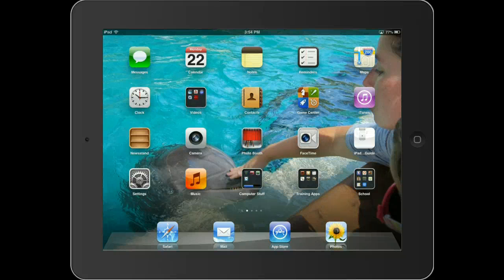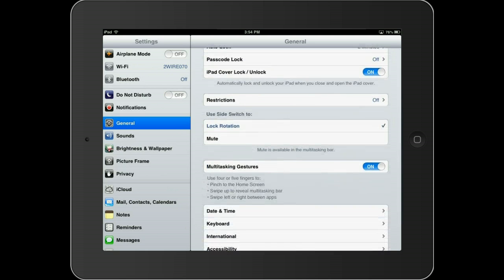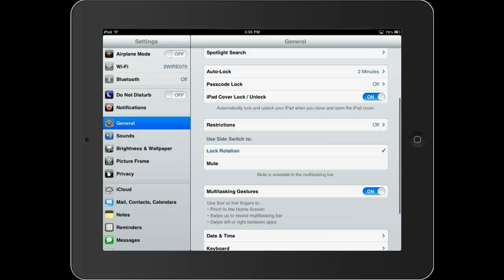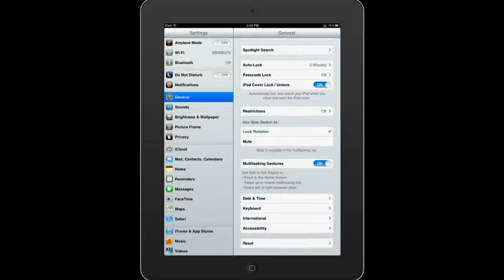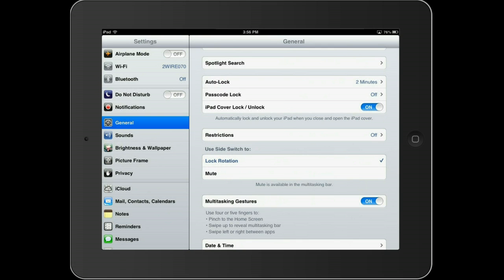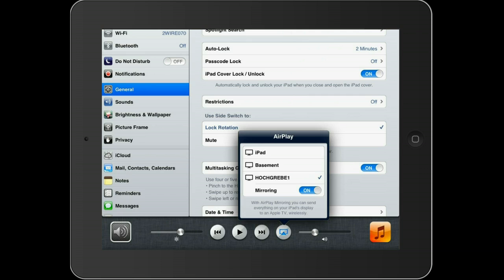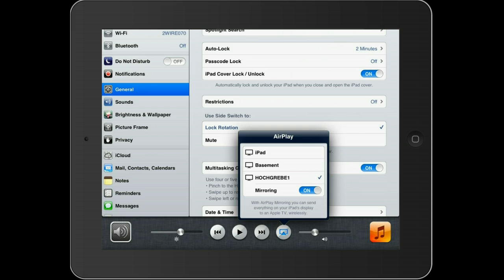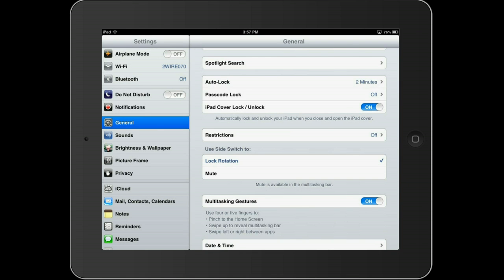BSSD Basic iPad Settings